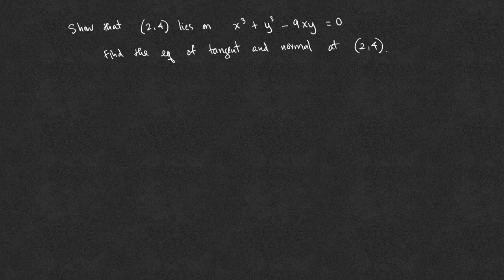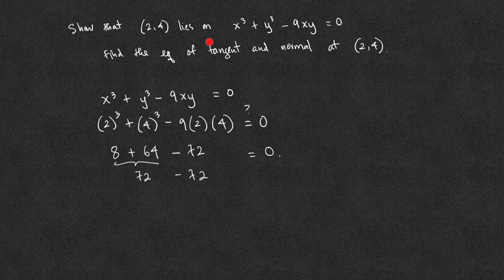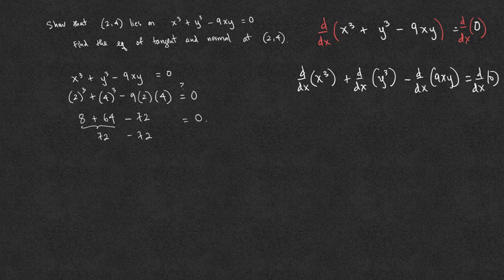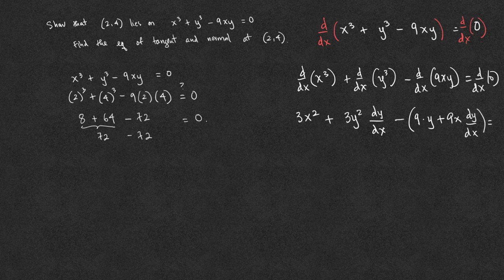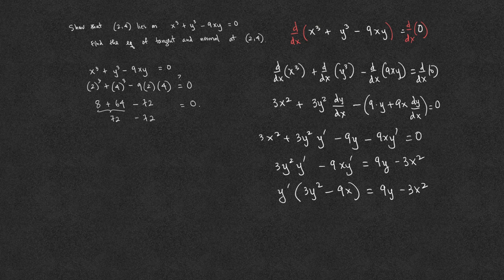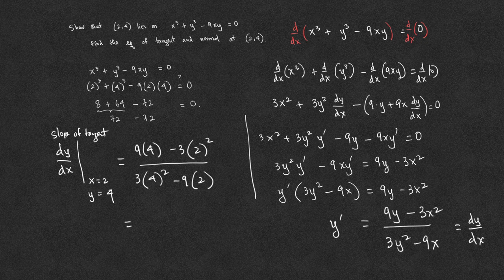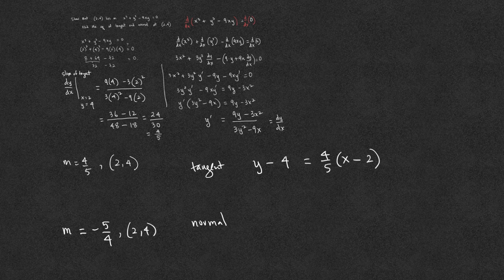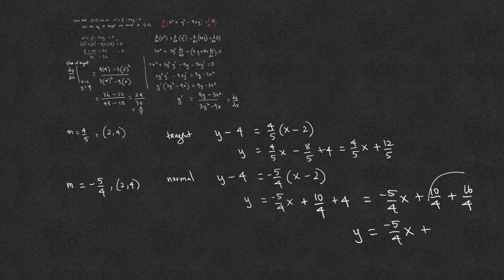Calc1s305 Tangent and normal line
Tangent and normal line